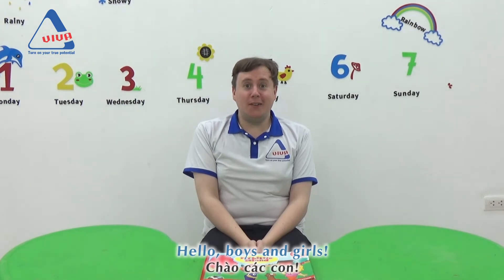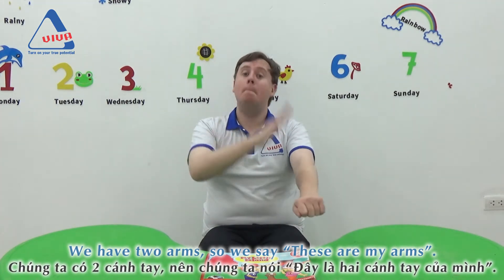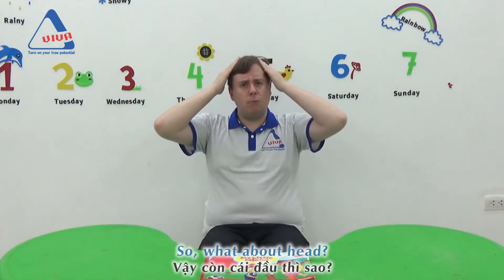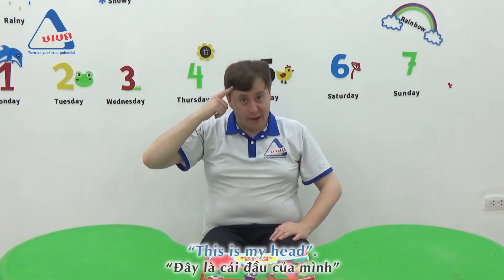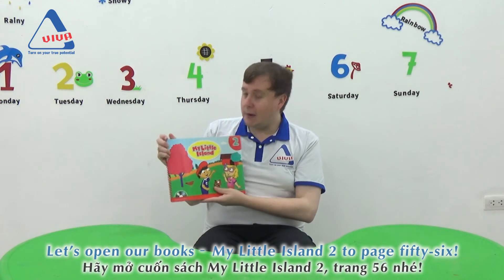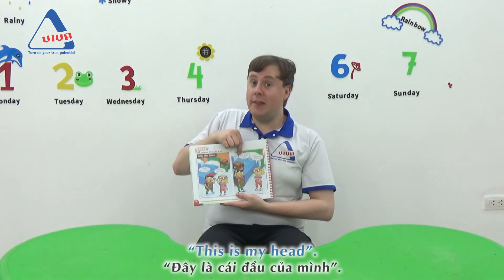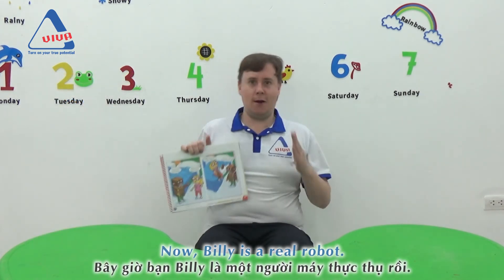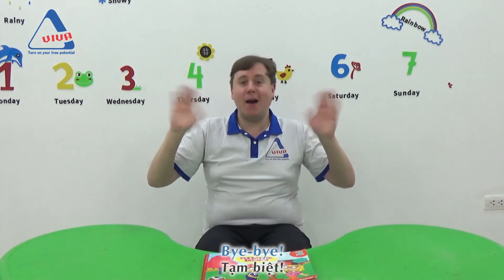[BỔ TRỢ ONLINE] - 5T - Unit 6: MY BODY – Lesson 3 | TRUNG TÂM NGOẠI NGỮ VIVA